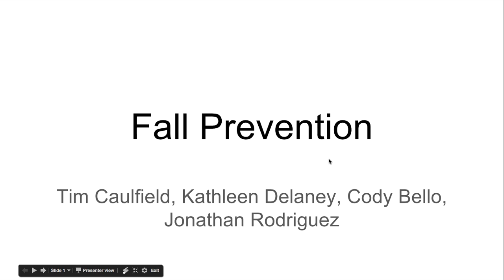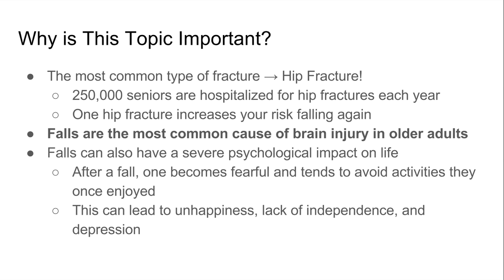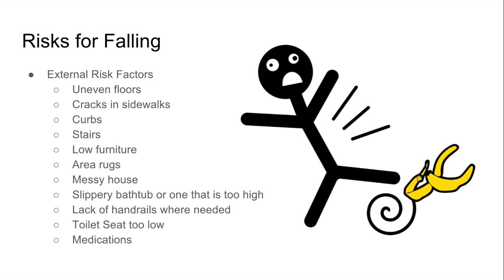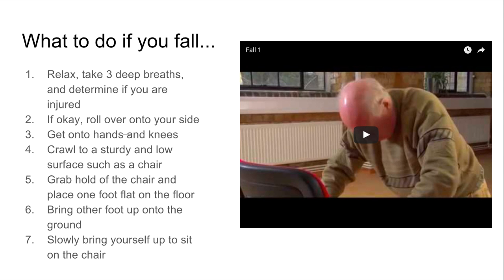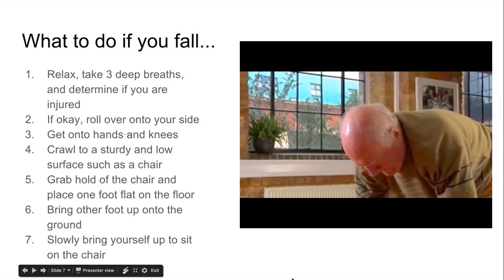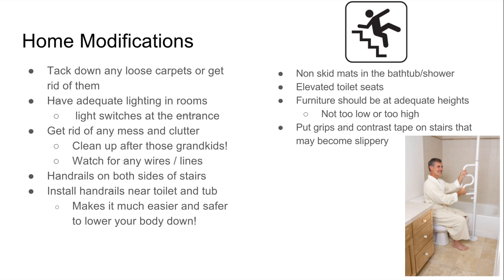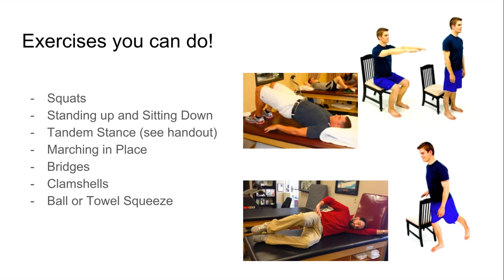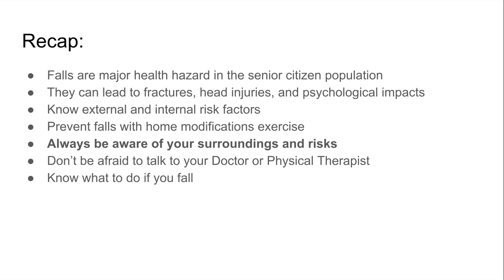Fall Prevention Mercy College Physical Therapy Program